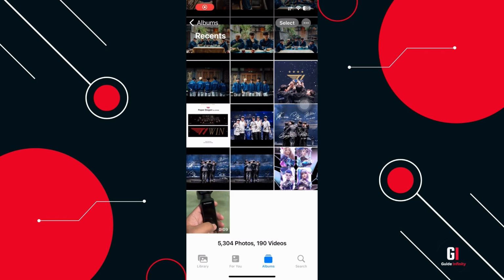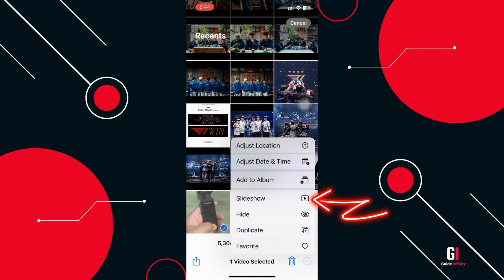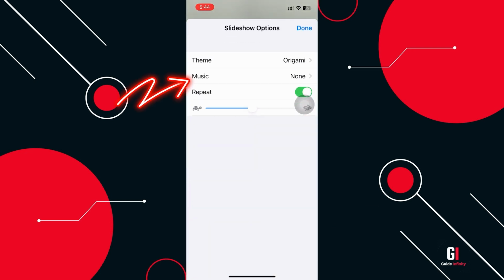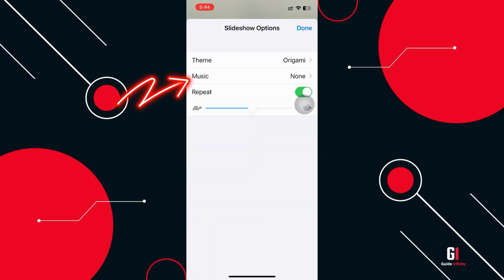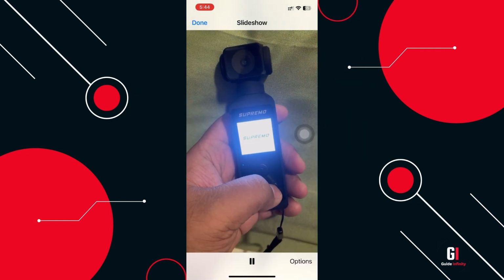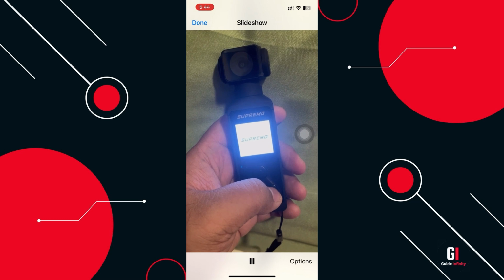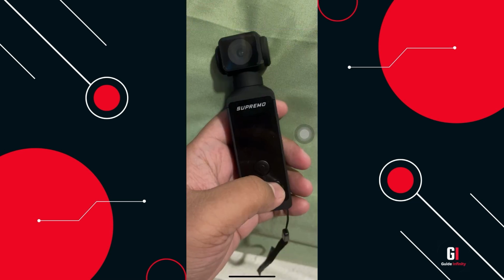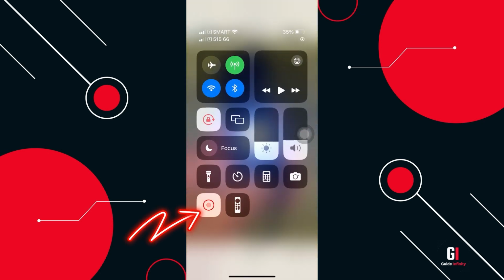How to Loop Video on iPhone (2025)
In this video I will show you How to Loop Video on iPhone